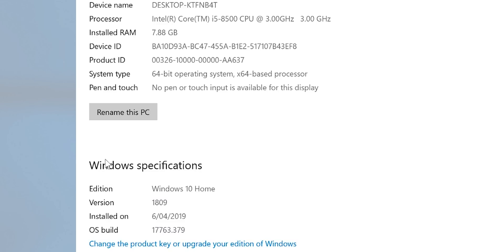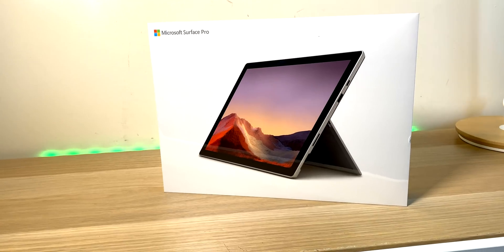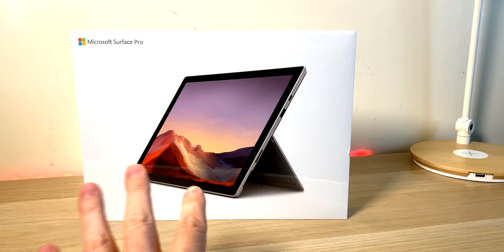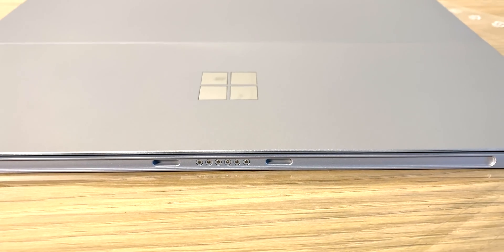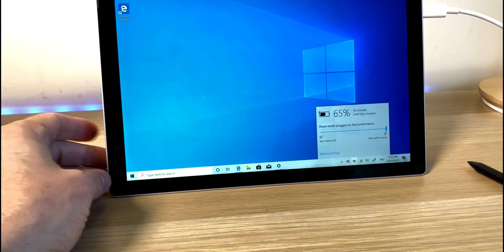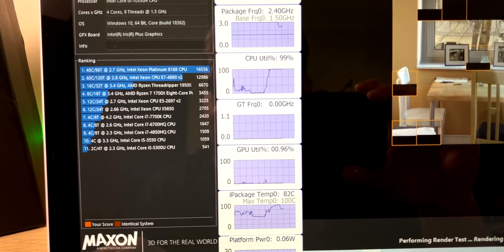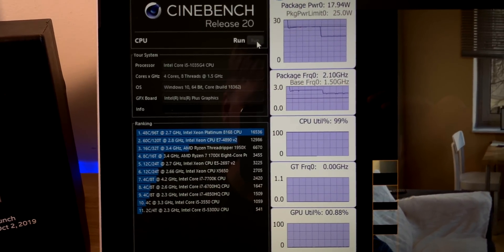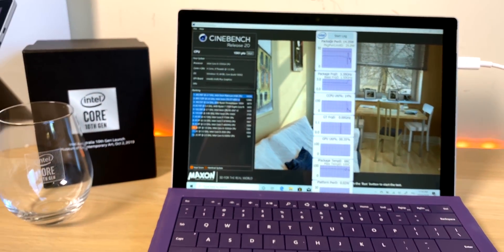Surface Pro 7 Unboxing - 10th Gen Ice Lake - First Look Thermal Test and Benchmark USC C Charge Test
Surface Pro 7 Unboxing - 10th Gen Ice Lake - First Look Thermal Test and Benchmark.

Recommended Model
Pen for Surface Pro 7

Windows 10 Professional OEM Key  $11.97

⏩ Recommended SSD's for Laptops: